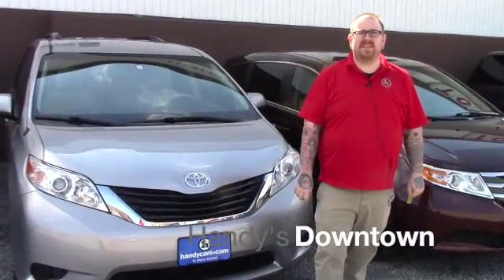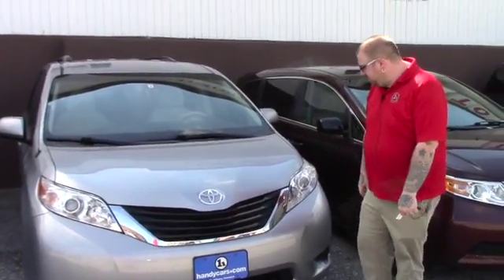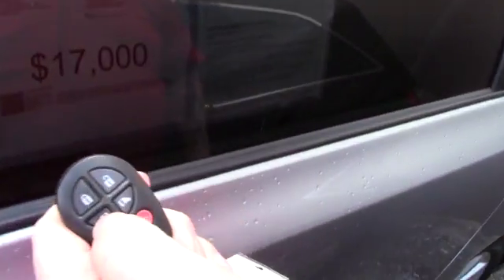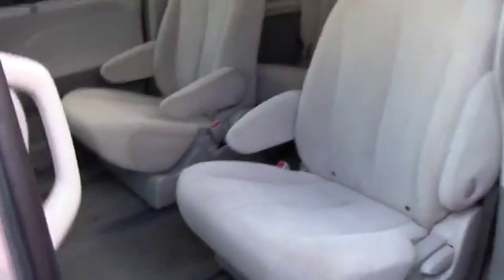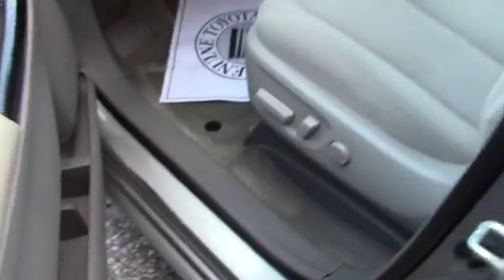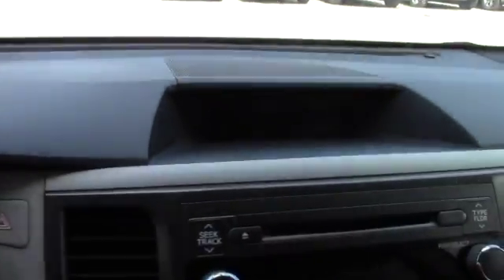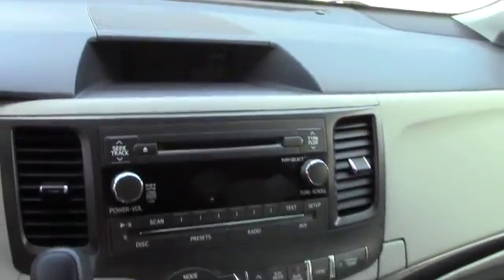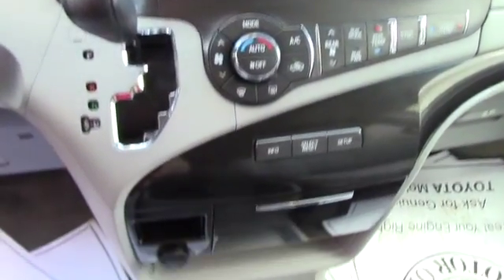2014 Toyota Sienna for Ericka from Nick at Handys Downtown